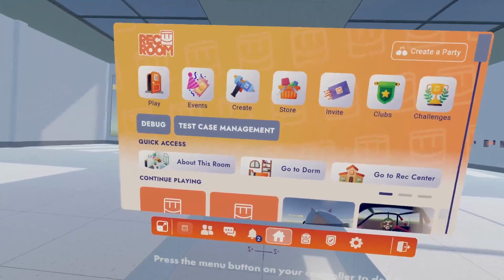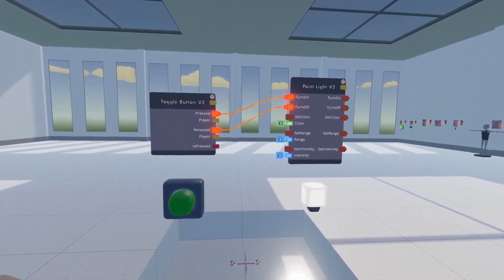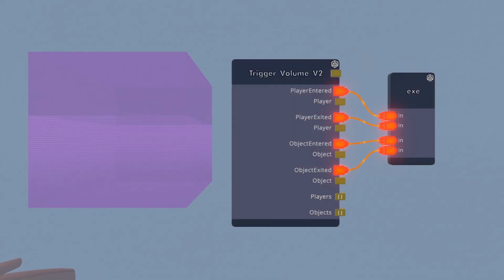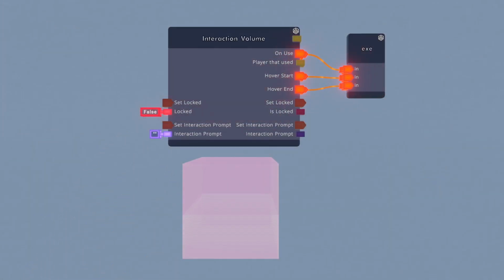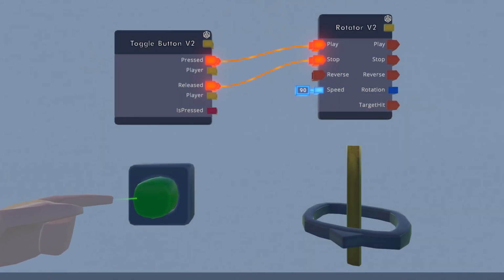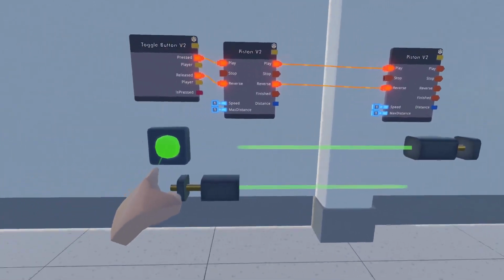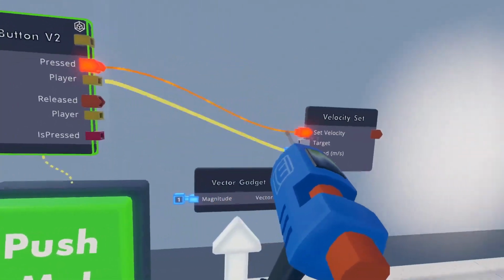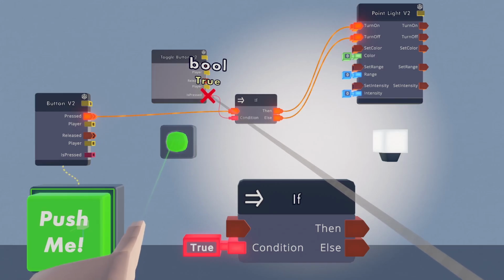CV2 Demystified: Excecutions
Swagamuffin takes you through demystifying CV2 circuits. This episode he talks about Executions within your circuits!